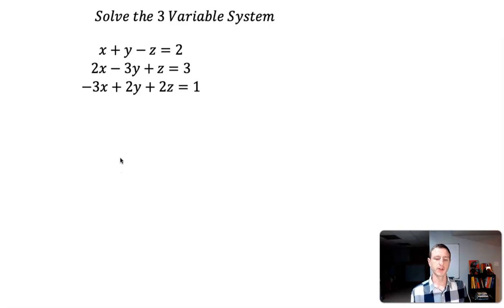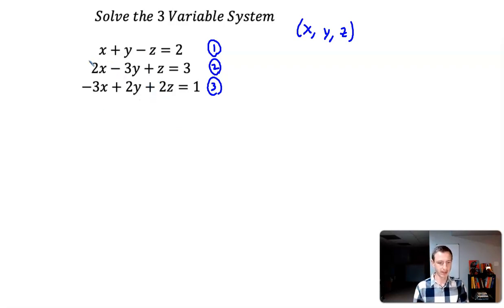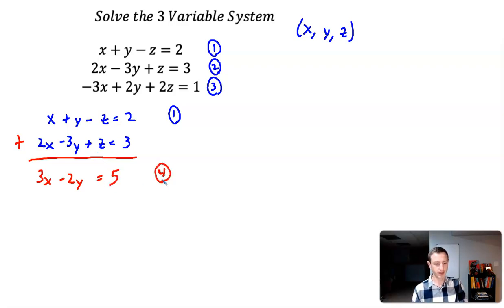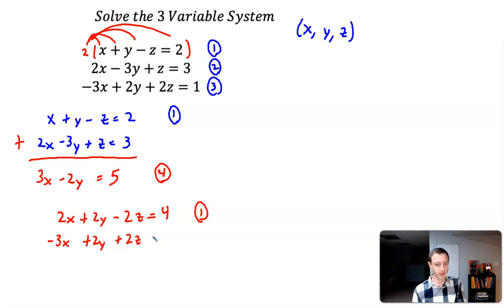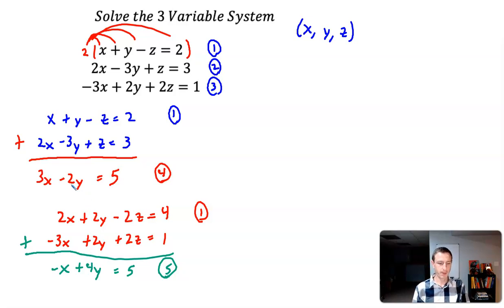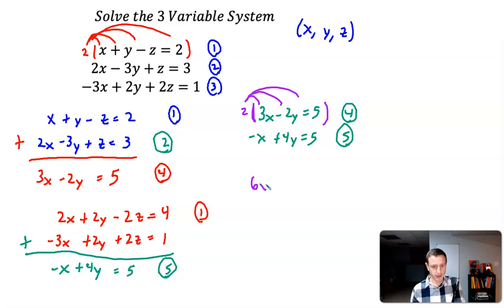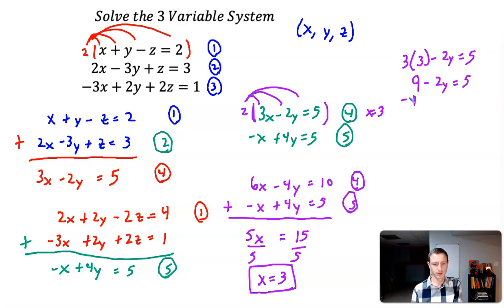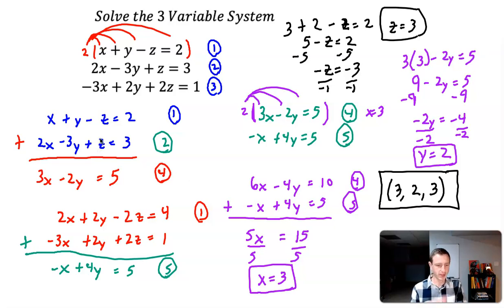How to Solve a System of Equations with 3 Variables!